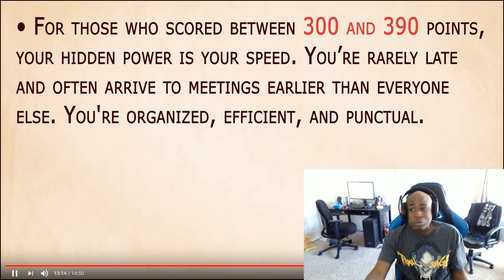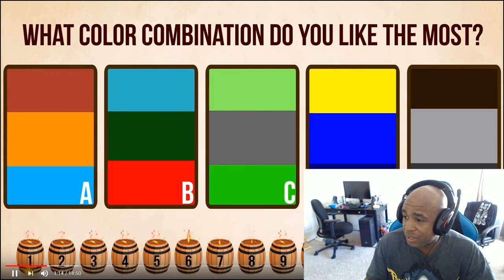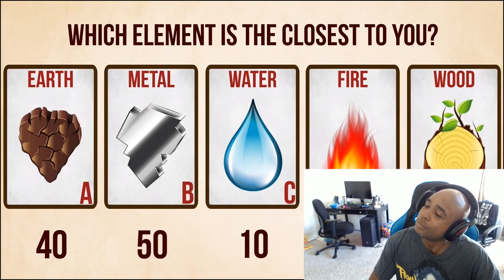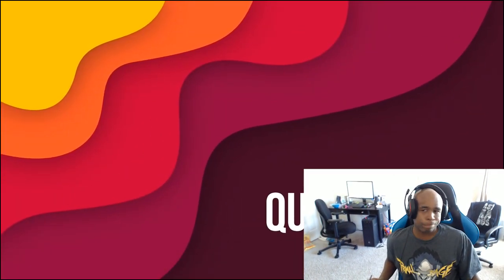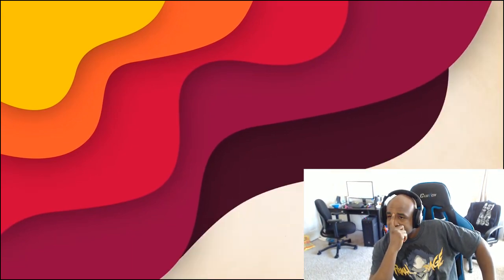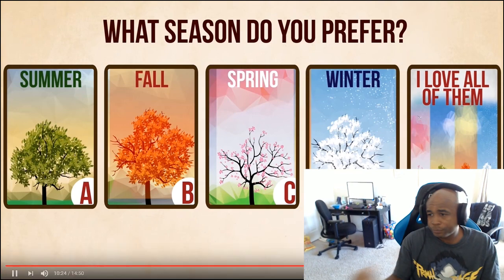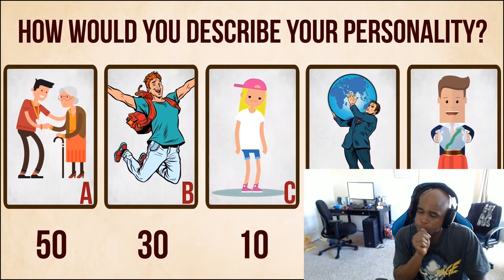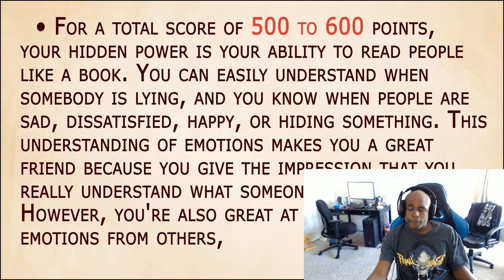I TOOK A PERSONALITY TEST....APPARENTLY IM CRAZY O_O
this is a I TOOK A PERSONALITY TEST. APPARENTLY IM CRAZY O_O

original video -